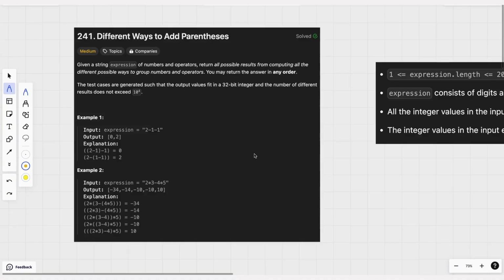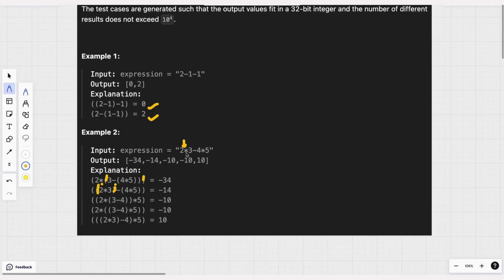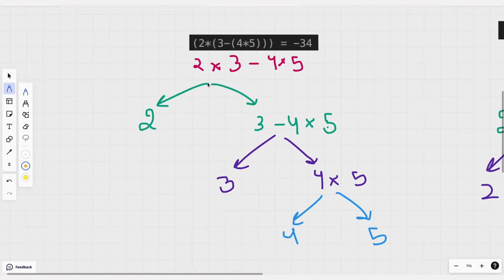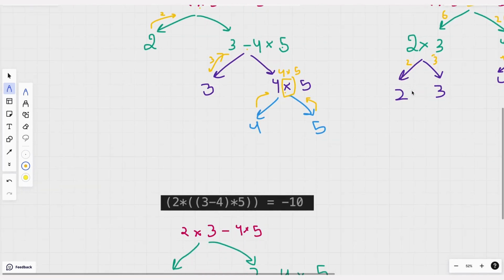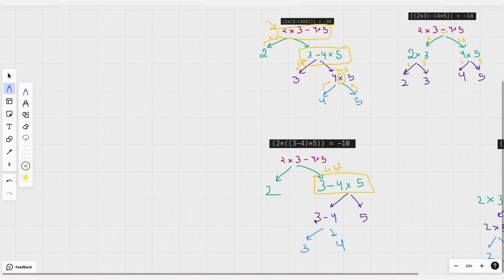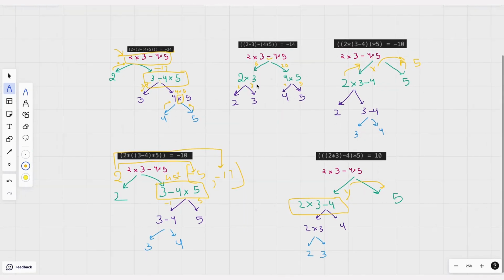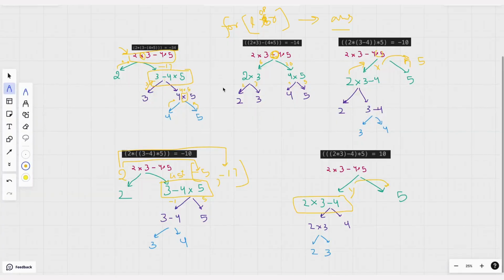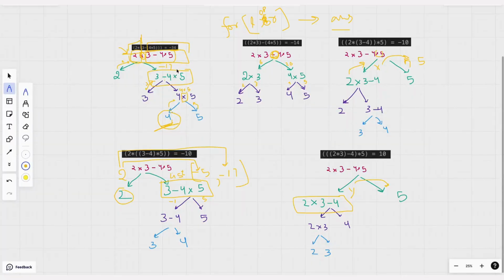241 | Different ways to add parathesis | daily leetcode | POTD | Java